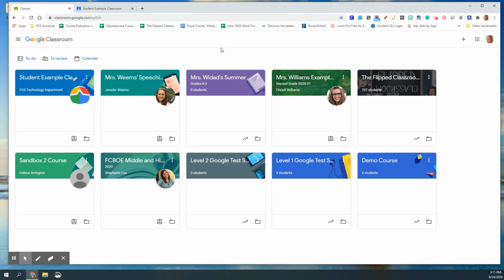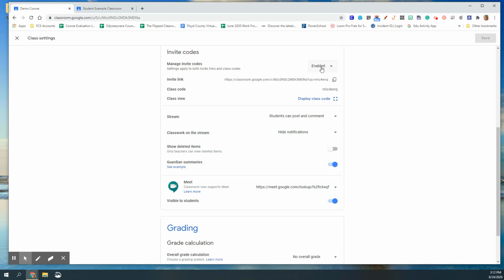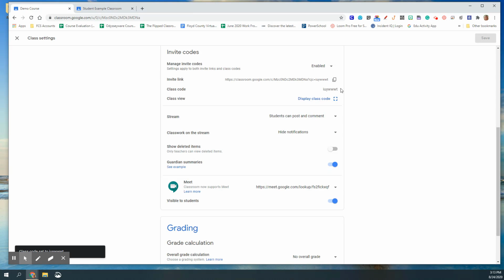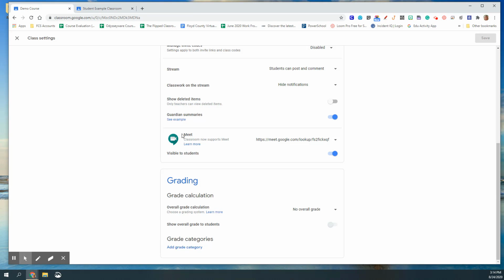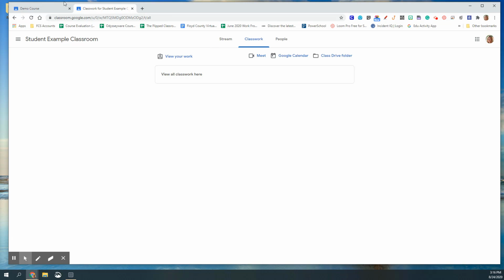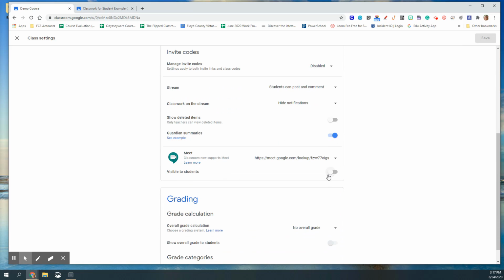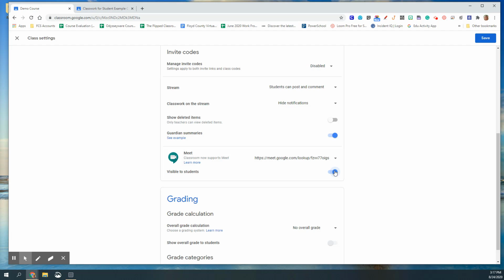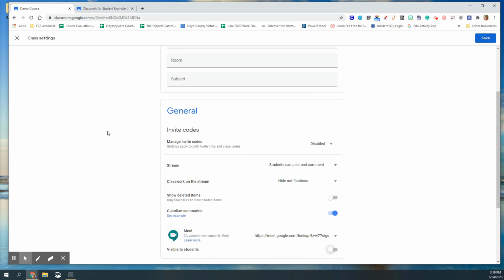Using Google Meet in Google Classroom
Created for Floyd County Schools, this video will talk about how to use Google Meet in Google Classroom and how to manage settings in Google Classroom.